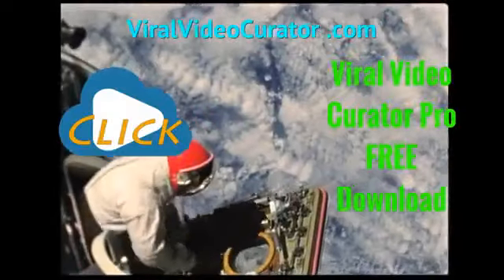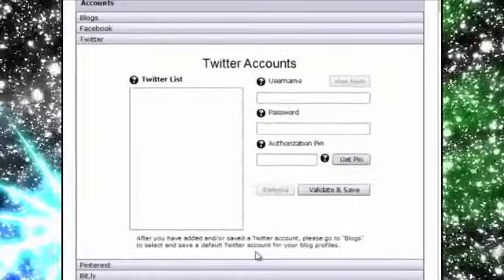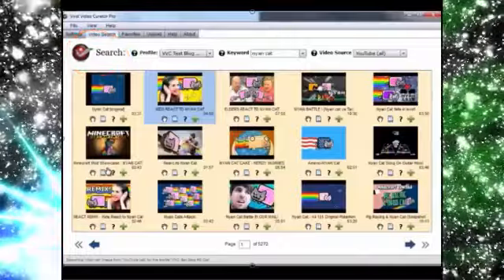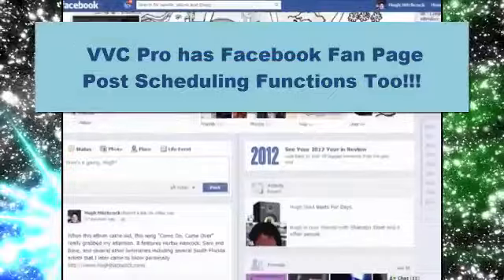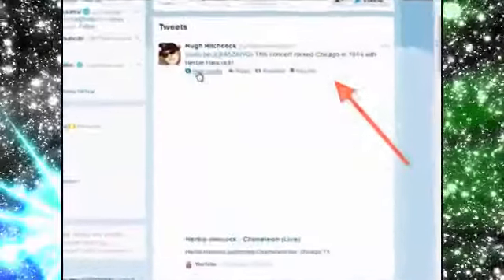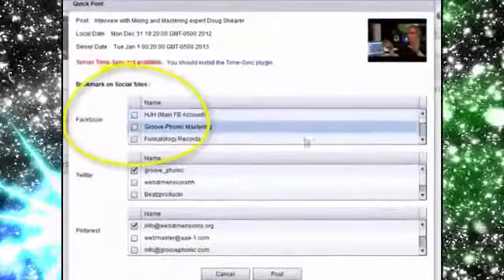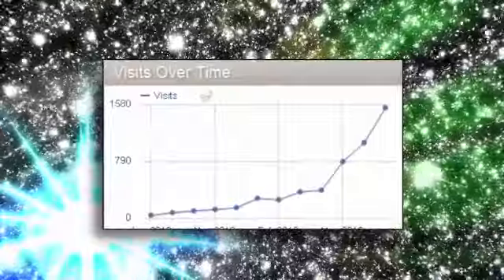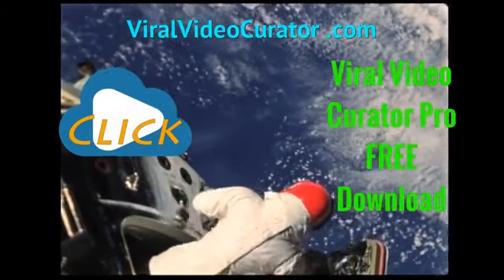Content Curation Seo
Viral Video Curator Pro is considered to be the best video curation software. VVC Pro already has thousands of happy users getting more traffic to their blogs and attention to their social posts using this powerful unique tool.

With Viral Video Curator Pro software you can easily search for trending videos then post them to your blog or share them to your Facebook profile and Fan pages and/or Twitter accounts.

Viral Video Curator Pro easily creates embeds with one click for Youtube videos and other sharing sites as well like Vimeo and Dailymotion.

To help expand our customer base we are offering a fully functional two week trial version that you can download right away at no charge and start using right away.

Viral Video Curator Pro Software by Web Dimensions, Inc.